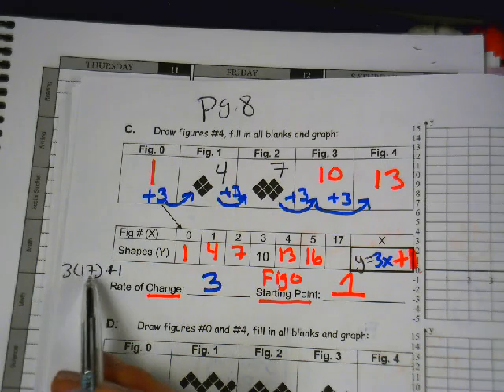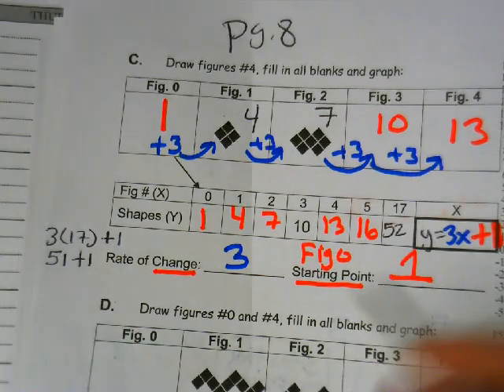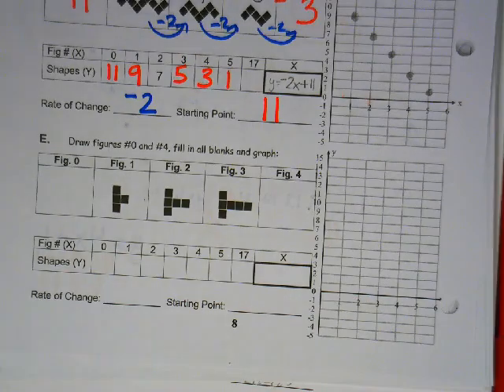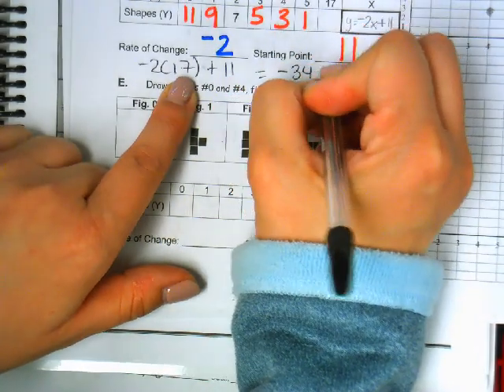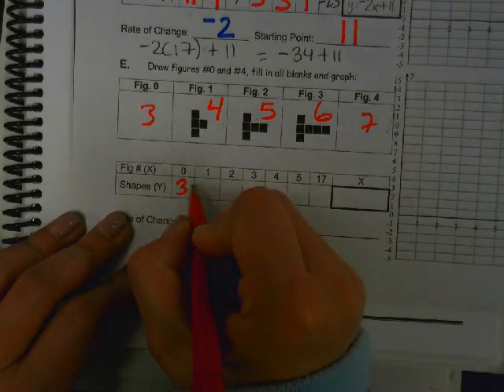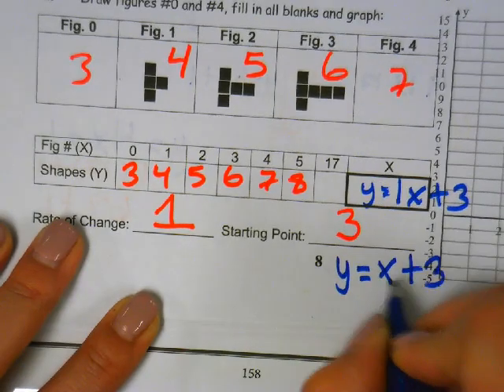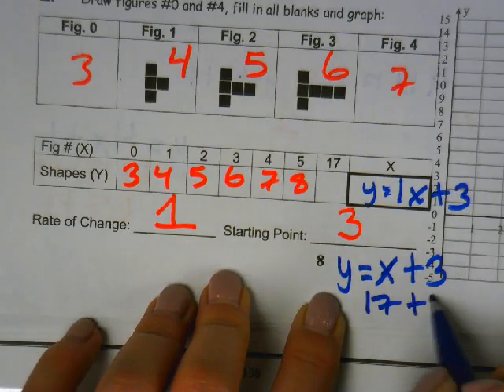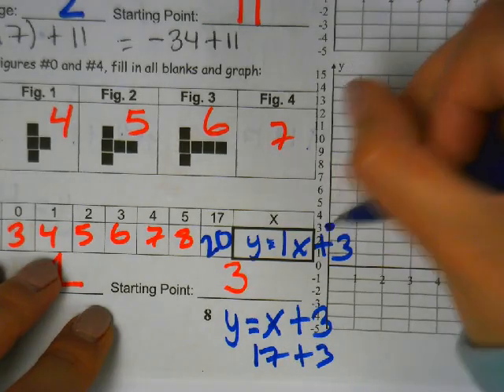page 8 packet